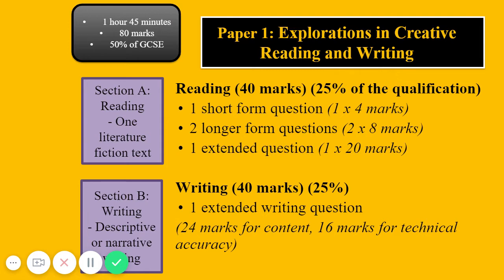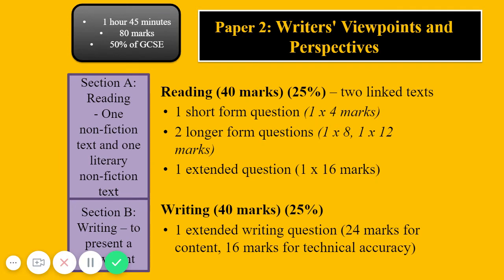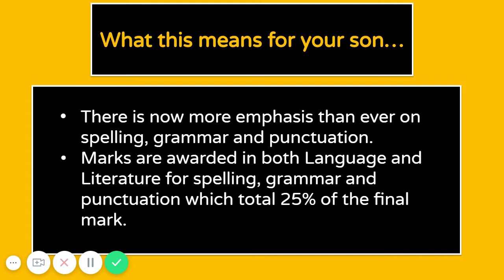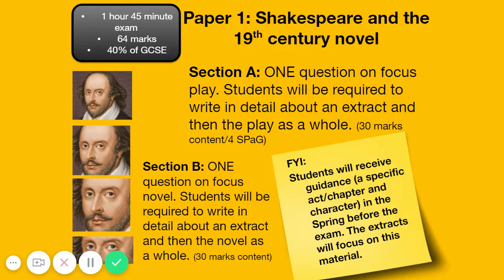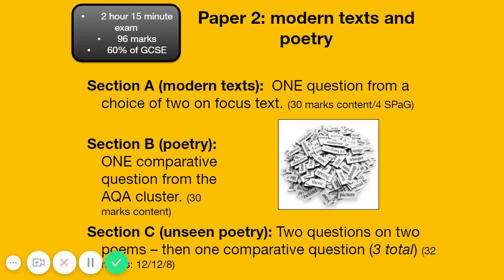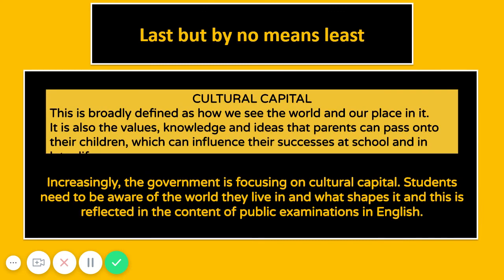Year 11 Curriculum Evening (2020) - English